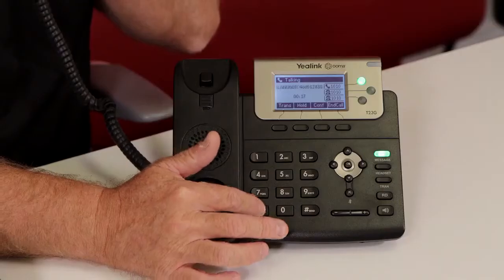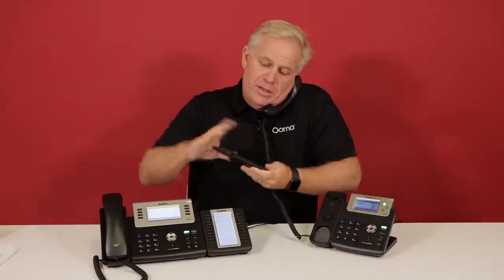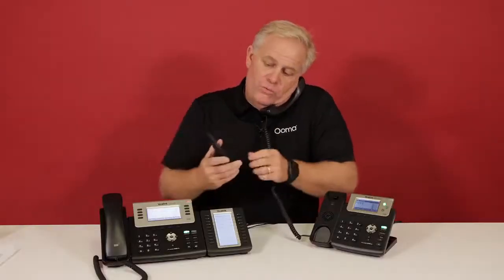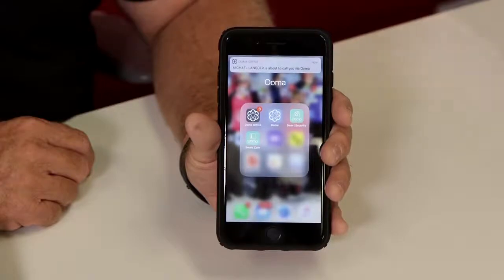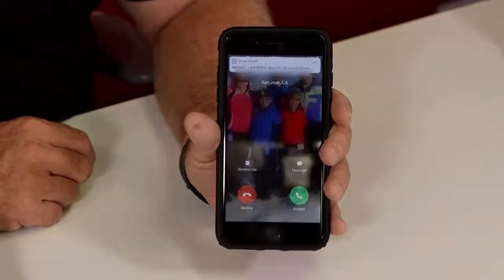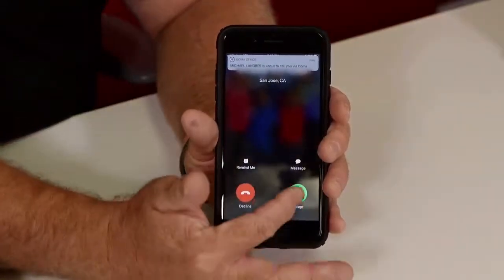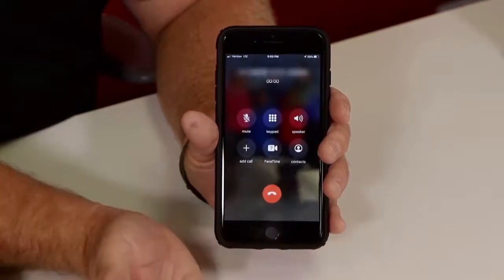Ooma Office – How to Use Call Flip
Learn how Call Flip for Ooma Office allows users to seamlessly move a call from one of their phones to another – such as from a desk phone to a mobile phone.